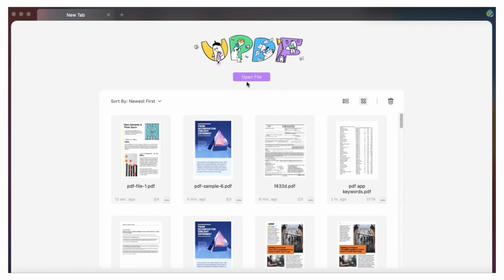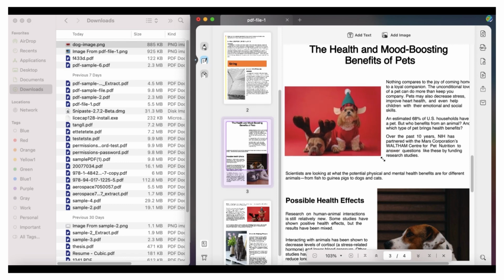How to Edit Image in PDF on Mac | UPDF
UPDF for Windows is a unique, delightful, and easy-to-use PDF editor that allows you to view, edit, annotate, convert, protect, and share PDF files quickly. It is compatible with Mac, Windows, iOS, and Android systems so you can use it wherever you go.

Key features of UPDF:

1. Edit PDF Document
- It is easy to add new texts to a PDF file. Also, you can copy/cut and paste, and delete texts.
- You can edit PDF text properties, such as text font, size, color, font style, and typeface.
- It is available to add, delete, crop, extract, replace, and rotate the image or object as you desired.
- You can add text,  insert and replace images from another page by dragging and dropping them.

2. Annotate PDF File
- Make comments on PDF document by adding highlight, underline, strikeout, sticky note, text box, text callout, etc.
- You can insert various shapes into PDF, including rectangles, ovals, arrows, and lines.  Additionally, you can also change the shape properties, such as style, thickness, fill color, opacity, and color.
- You can add and flip various stamps and stickers in PDF files as reviews.
- It is available to create a signature in PDF in quickly.

3. Convert PDF Files
- You can convert PDF to Word, Excel, Powerpoint, Image, HTML, Text, CSV, XML, PDF/A, etc.
- Keep the original formats after conversion.

4. Organize PDF Pages
- Quickly remove any pages you don’t need from your PDF.
- While this software supports batch-processing to have multiple PDF files at a time, you are also capable of organizing how the PDF pages are to be viewed according to your preference.
- Have access to rotate, rearrange and even change the orientation of the PDF pages easily.
- You can insert blank pages or insert new pages from other PDF files into your PDF files.
- It allows you to replace and extract pages quickly.

5. View and Navigate PDF Files
- UPDF allows you to open and view multiple PDF files in a tabbed format.
- Easily adjust page views to fit your device screen.
- Add bookmarks to navigate your PDF like a sailor!
- Search for specific text in PDF when viewing a PDF document.

6. Protect PDF
- It is available to add an open password for PDF documents.
- You can also set the permission passwords for functions to PDF documents.

7. Email and Share PDF Files
- Work smartly and collaboratively with the UPDF as you can share the documents you're working real-time with your colleagues or with other people online or through email.

For more UPDF updates and PDF tips, you can also follow us on